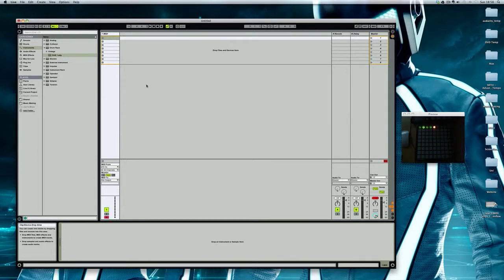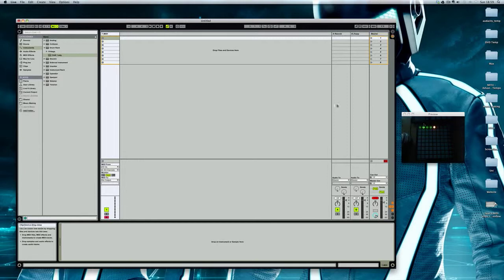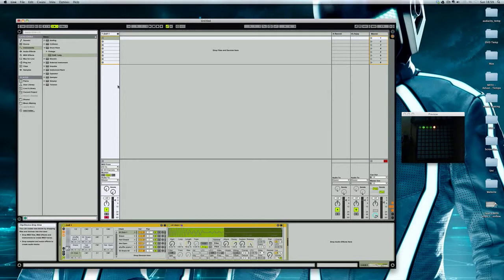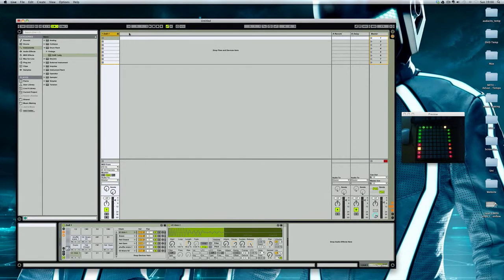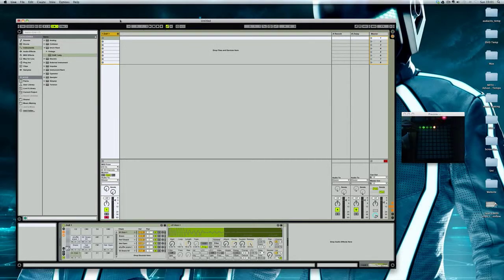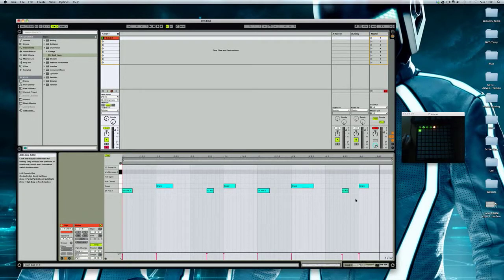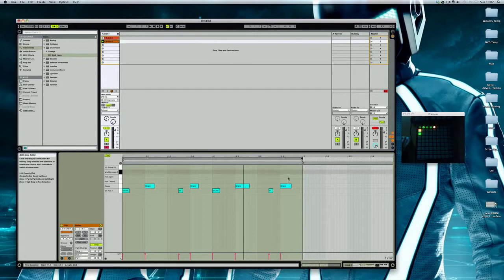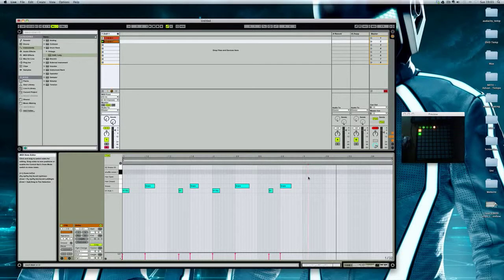Ableton Live Tutorial: Using the Novation Launchpad for Live Input